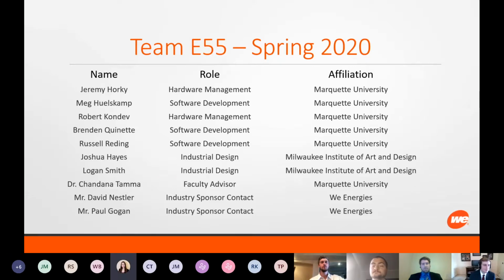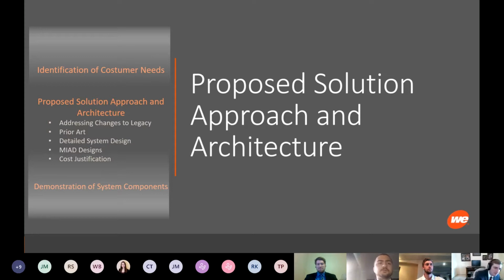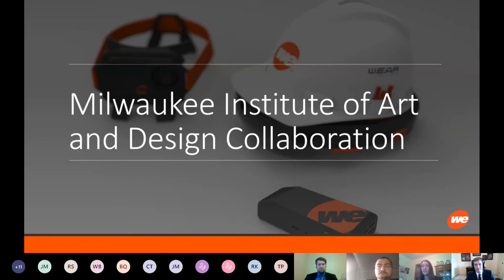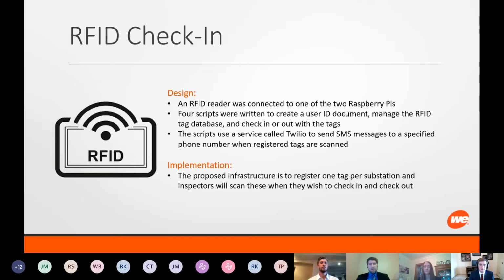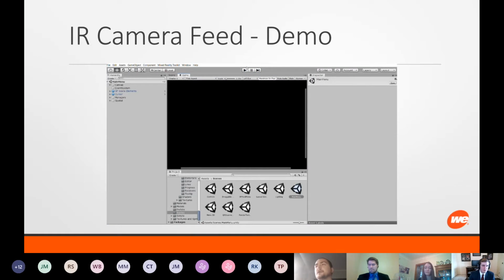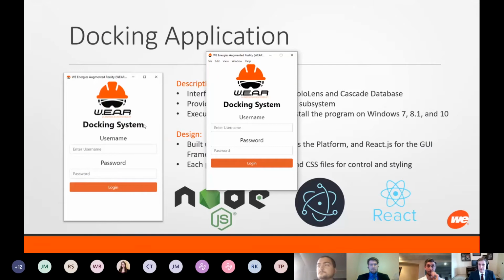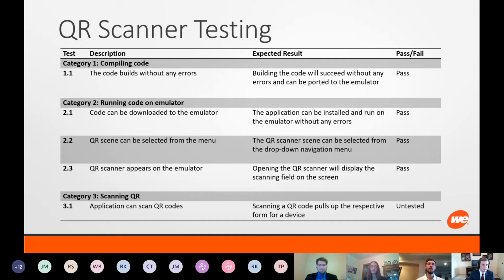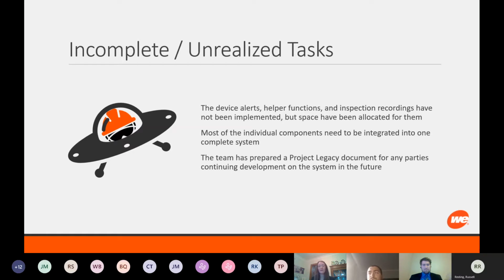E55: We Energies Augmented Reality